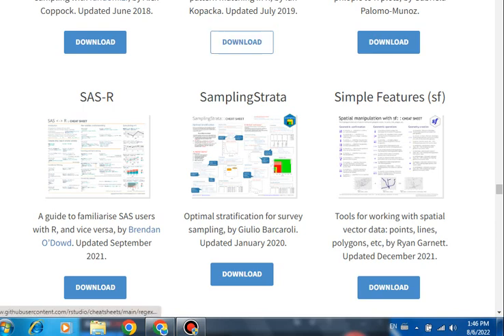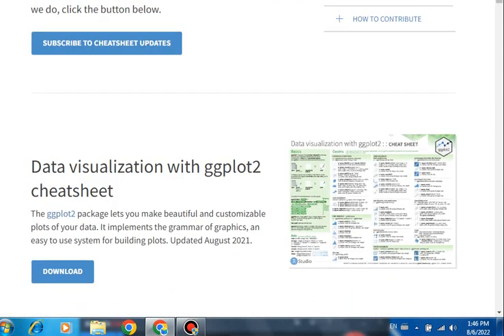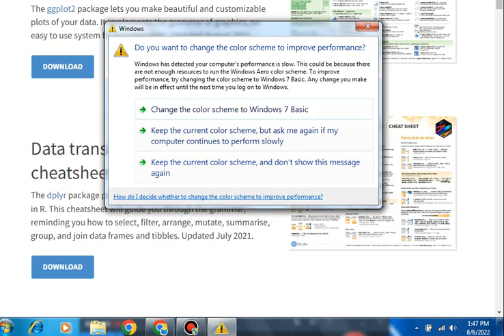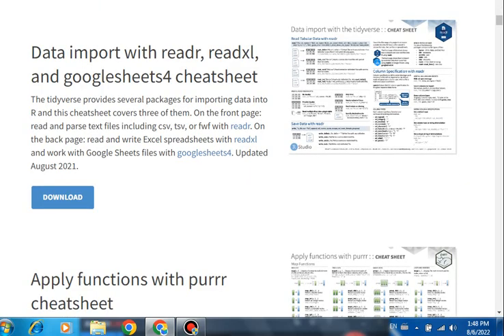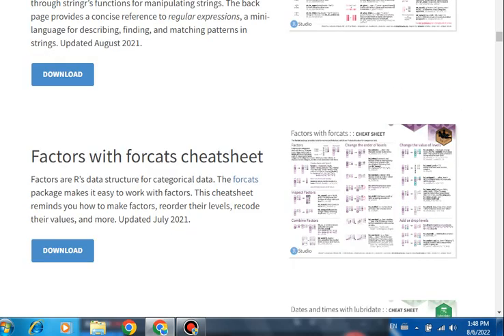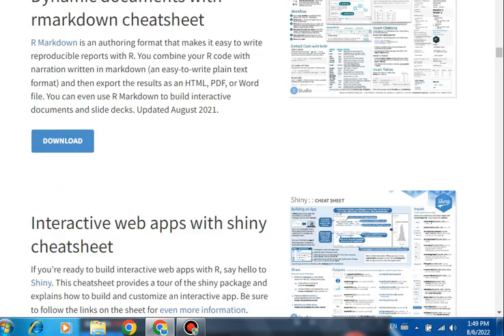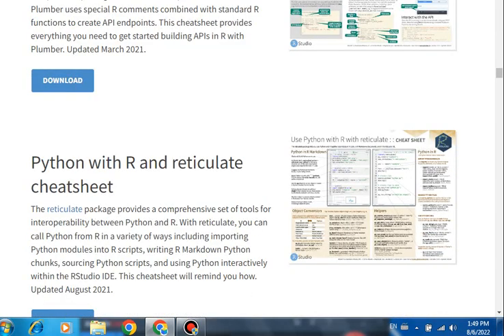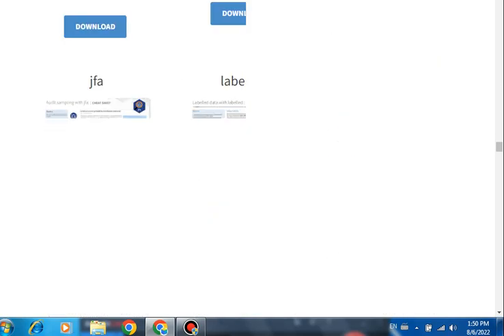Rprogramming Cheat Sheets |English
R cheat sheets, you will find useful tips and usage examples to expand your programming skills. We will keep you updated on the latest techniques.
The dplyr package provides a grammar for table manipulation in R. This cheatsheet walks you through the grammar and reminds you. This cheat sheet covers how to round data, work with time zones, extract date or time features, analyze data in R, and more. The tidyverse is a powerful collection of R packages you can use for data science. They are designed to help you transform and visualize data. RStudio cheatsheets are not intended as text or documentation! They are scannable visual aids that use layout and visual mnemonics to help people. Hello, I found some great Cheat Sheets about data and the R programming language and more, do you know if there is any other useful resource for beginners?